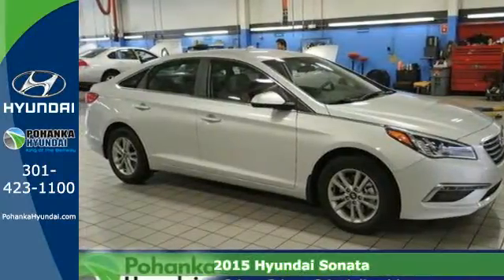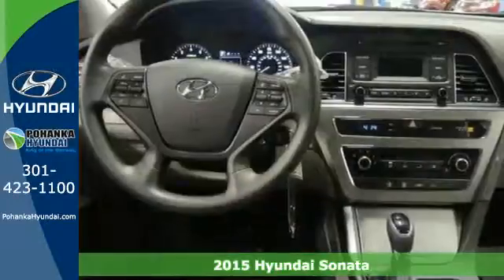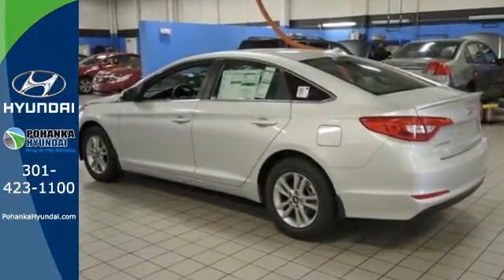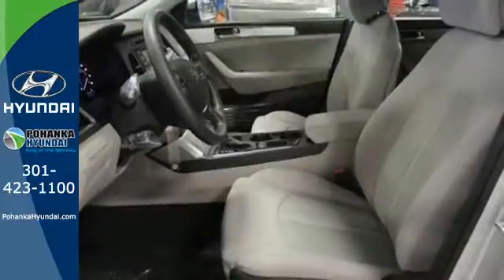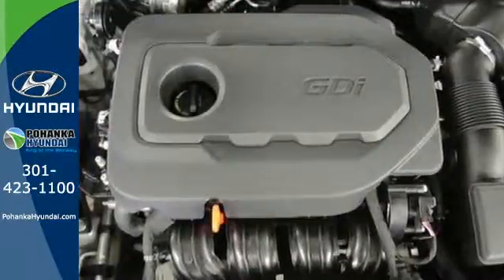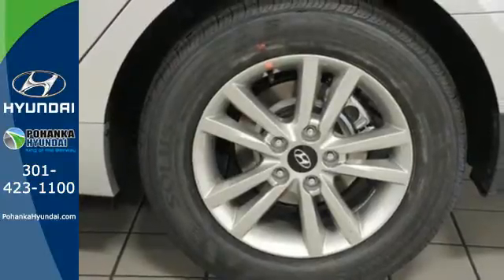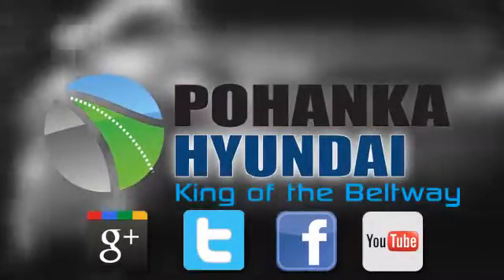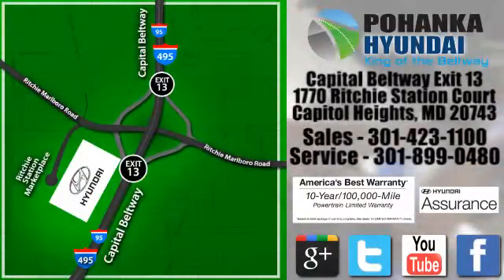2015 Hyundai Sonata Capitol Heights MD Washington-DC, MD FFH147470 - SOLD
Year: 2015
Make: Hyundai
Model: Sonata
Trim: SE
Engine: 4-Cylinder
Transmission: 6-Speed Automatic with Shiftronic
Color: Silver
Stock #: FFH147470
VIN: 5NPE24AF5FH147470

Address:
1770 Ritchie Station Court